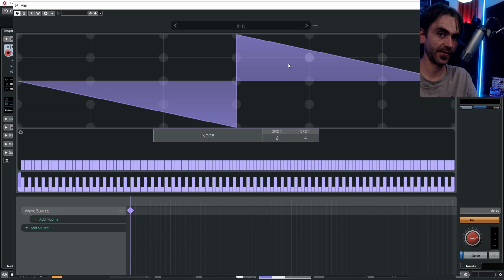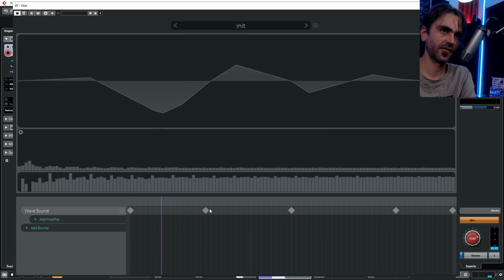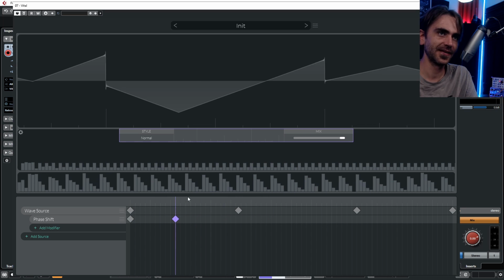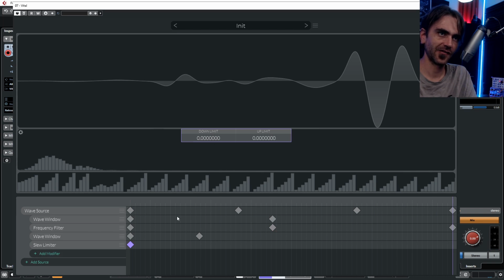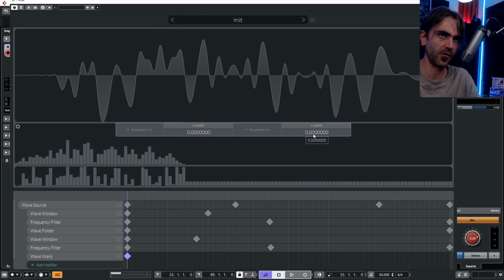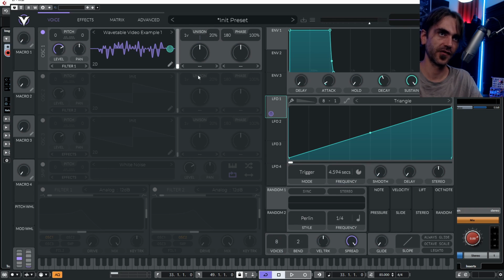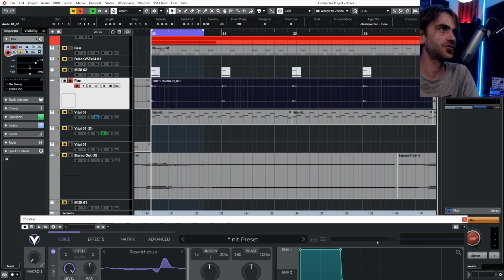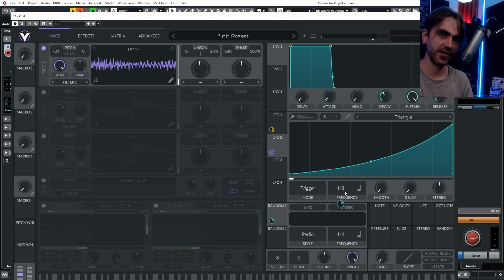Advanced Wavetable Techniques with Vital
Hello YouTube!

Today we are discussing some more advanced techniques with Vital Wavetable editor.

*Cosmic Sidekick*
*Lucko*
*Semantics*
*HotBullet*
*Ginkeh*
*Mr.Speaker*
*I-G Jazz*
*Nixiro*
*Mark Goldsmith*
*Psiger*
*Solus*
*Robin Levin*
*Mushy Mushy*
*POTM*
*Aligned Heart*
*Ministry*
*Mateo*
*Arunarush*
*Ronny Audiosyndrom*
*Michael Hindes*
*Seth Khan*
*KaledDavros*
*Thayonee*
*Viktorija Grendaite*
*Erik Karlsson*
*Slava Libov*

*august*
*Edgar Montez*
*Inon*
*Shifaz Abbas*
*Tai Lucas*
*Alwin Lau*
*Alain Cargo*
*Ricky Choubey*
*Billy Bailey*
*Kozári Máté*